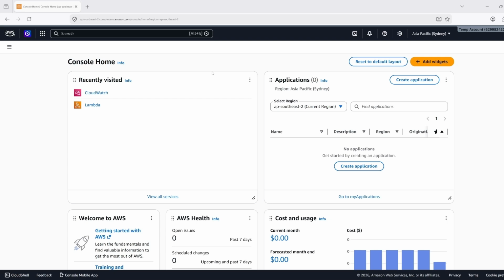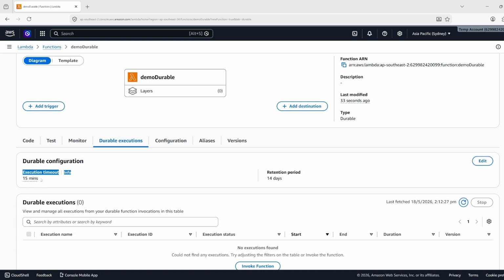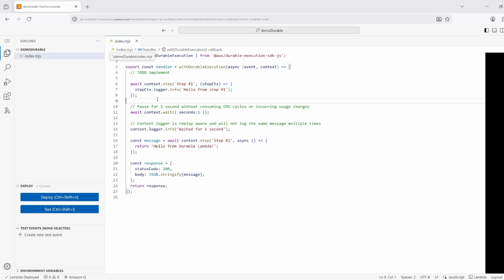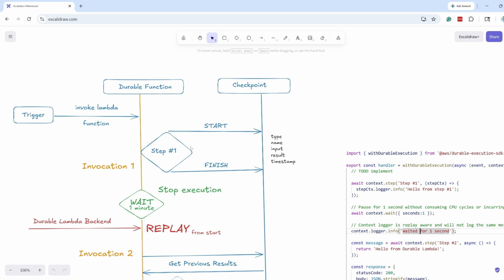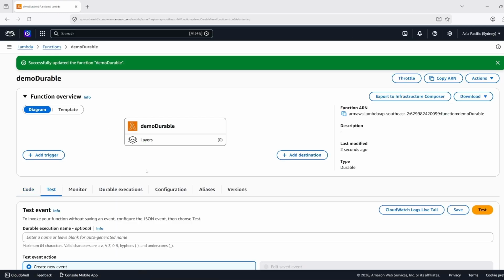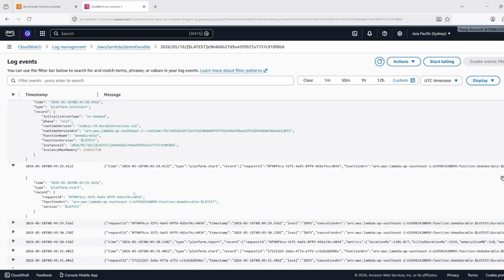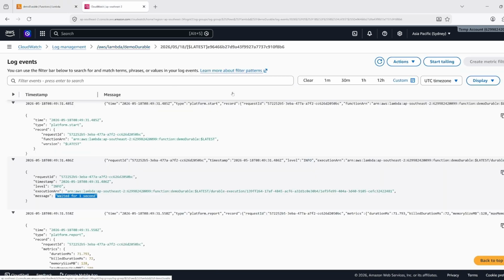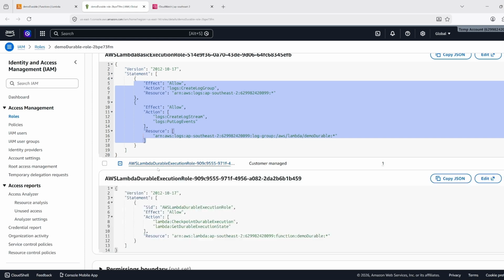AWS Lambda Durable Functions Hands-On Tutorial #3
Hands-on from start to finish. You'll create a durable function in the AWS Console. Then you'll paste a working handler using withDurableExecution and context.step, invoke it, and watch the execution history in the console timeline.